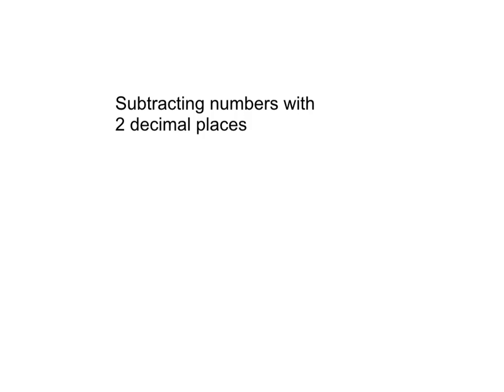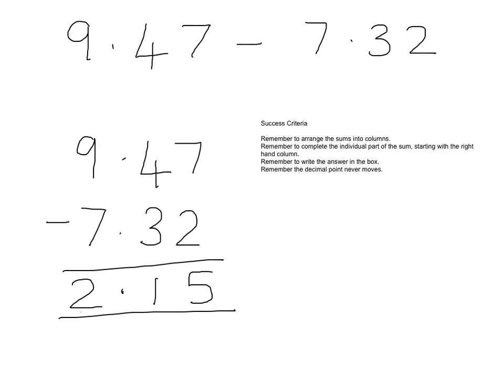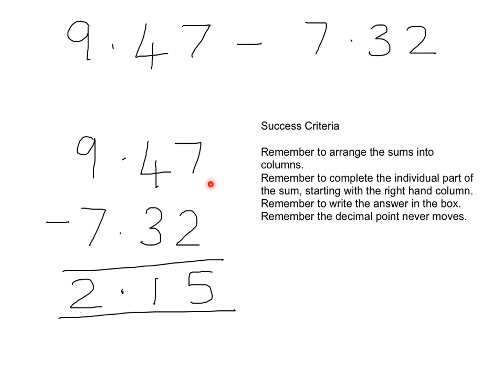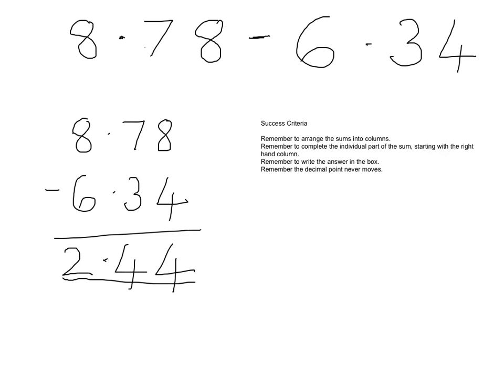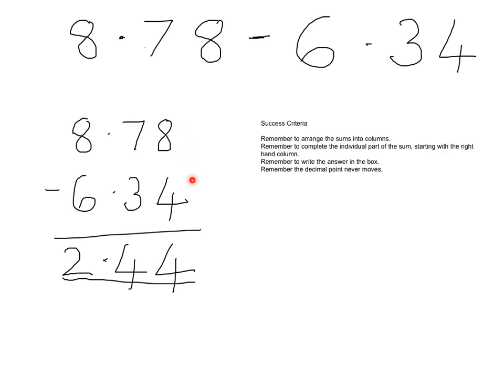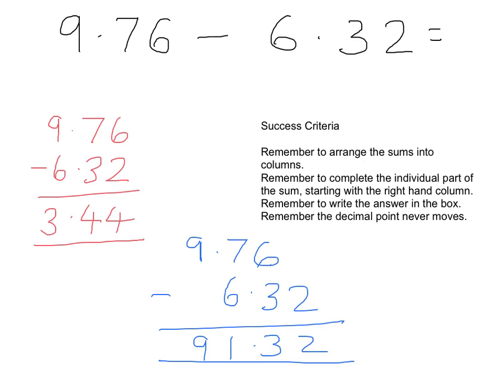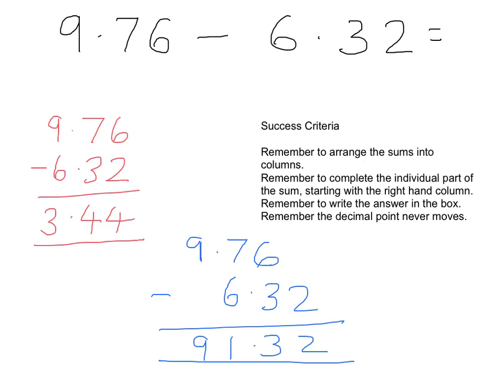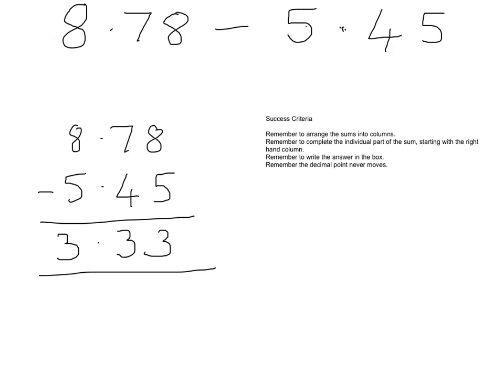SPTA Hull - subtracting to 2 decimal place